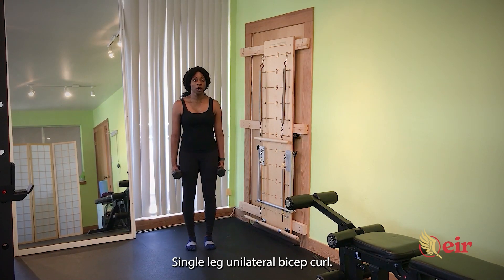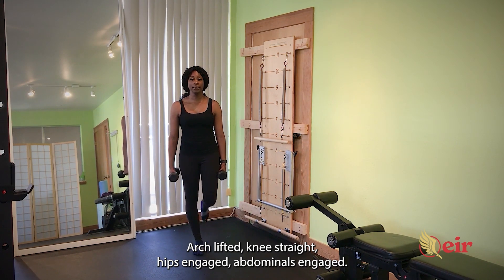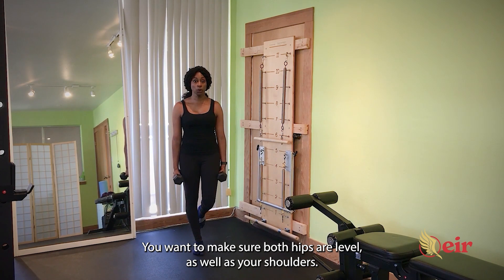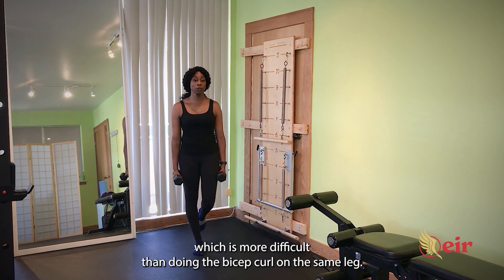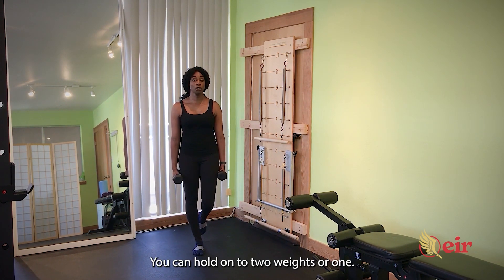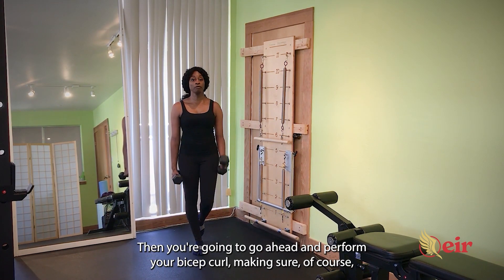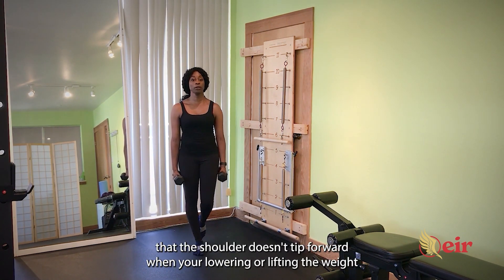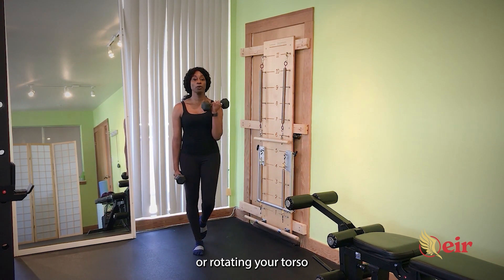Wobbly Ankles? Not anymore with this exercise!💪🦵balancechallenge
Looking to take your workout to the next level? This month’s advanced exercise is the perfect combo of strength and balance: Bicep Curls with Single-Leg Balance!

Not only will your arms thank you, but this move also works your stabilizers from head to toe—engaging everything from your ankles to your core to your shoulders.

If you’ve ever struggled with wobbly ankles or felt like your balance could use a little work, this exercise is a game-changer. It’s great for improving stability while giving your biceps a solid workout.

And here’s the fun part—if you’re up for an even bigger challenge, try doing it barefoot! That extra element will wake up those tiny muscles in your feet and ankles, giving them a workout they’ll love.

This exercise is a great way to build functional strength that carries over into everyday movements. Whether you’re an athlete or just looking to feel more stable and confident in your body, you’ve got to give this one a try.

Eir Life is owned and operated by Abui Beckley CPT orthopedic exercise specialist with over 20 years of training. Coaching and fitness programs can include Preventative exercise for muscular pain, chronic injuries, anti-aging, joint pain and much more.

REMEMBER to consult your doctor before engaging in any new physical activities.